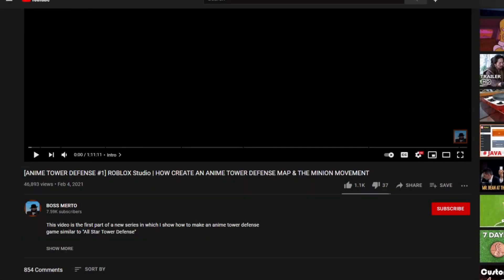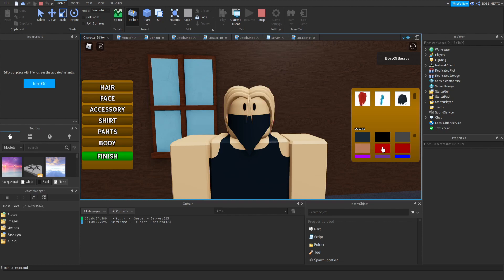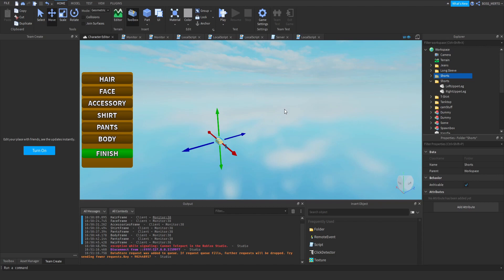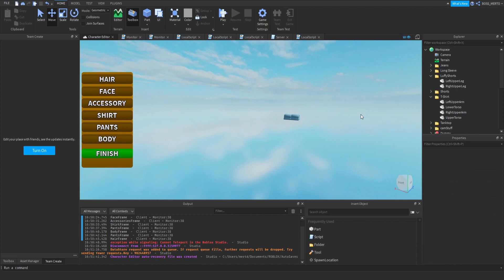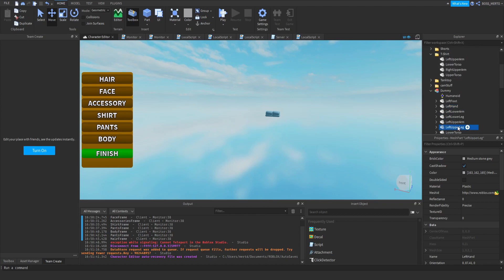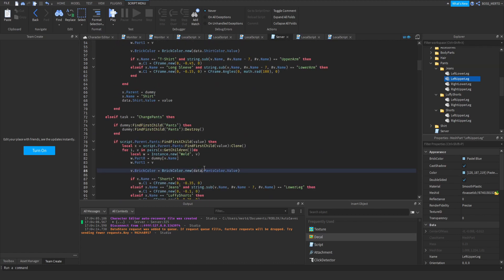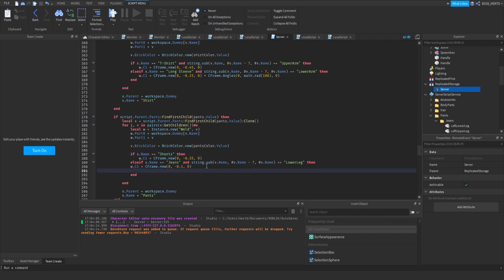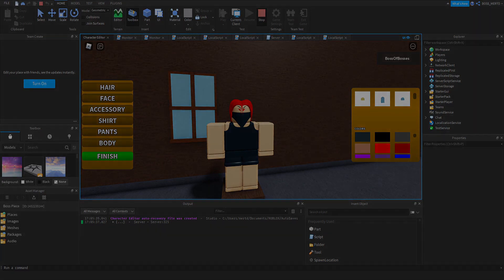[MINI TUTORIAL #29] ROBLOX Studio | ADDING NEW ASSETS TO THE CHARACTER EDITOR [ONE PIECE GAME II]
This video shows how to add new stuff to the character editor of the One Piece game II.

// This is a link to the place I have created in this video, clicking on this supports me (pls if you choose this, then just visait the link then leave, do not buy anything the ads tell you to buy!).

// This is a link to the character editor I have created in this video, clicking on this supports me (pls if you choose this, then just visit the link then leave, do not buy anything the ads tell you to buy!).

// This is a link to the main place I have created in this video, clicking on this supports me (pls if you choose this, then just visit the link then leave, do not buy anything the ads tell you to buy!).